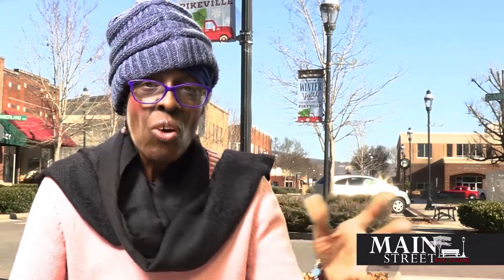Main Street - Keys Locked In Car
Having a plan for keys locked in your vehicle will reduce ruining your day.